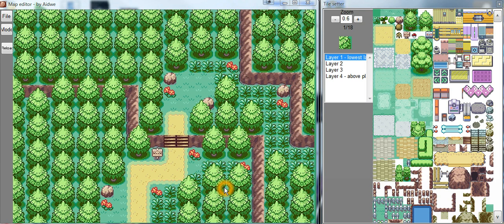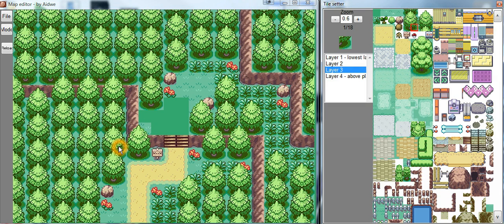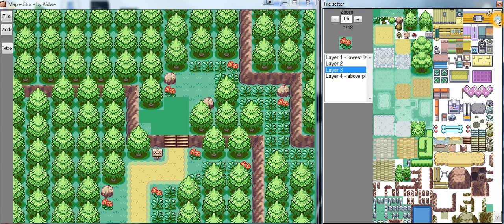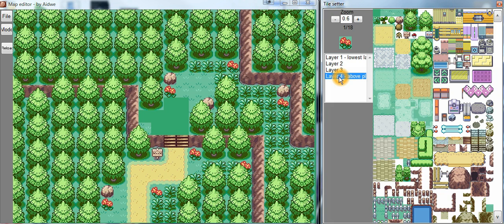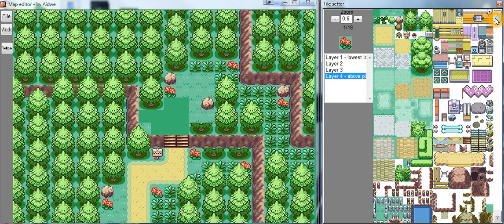Map Layering Tutorial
A quick tutorial on how you should layer 2D maps.